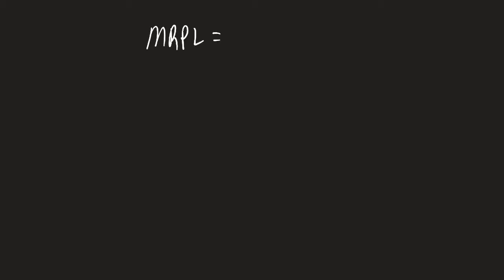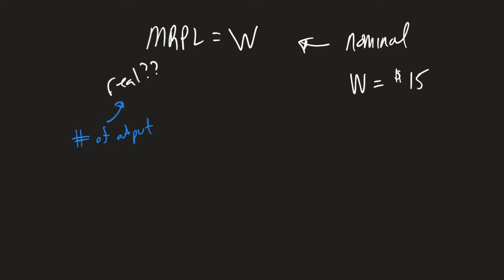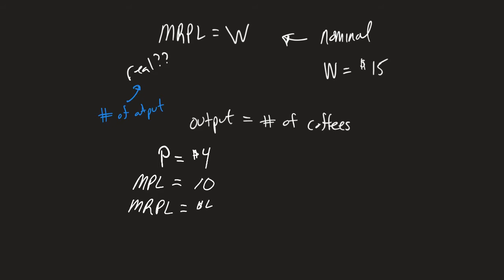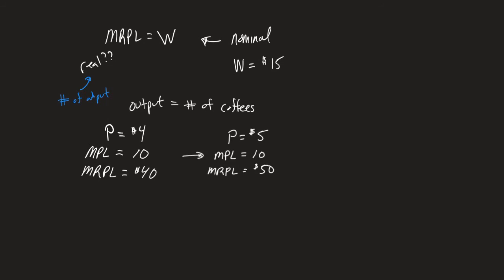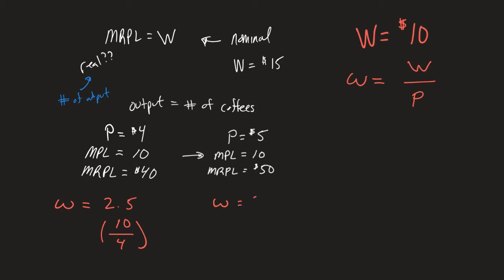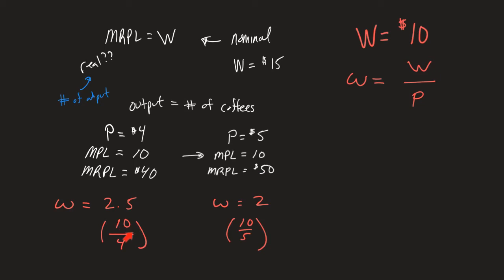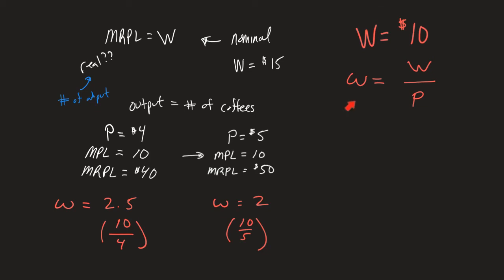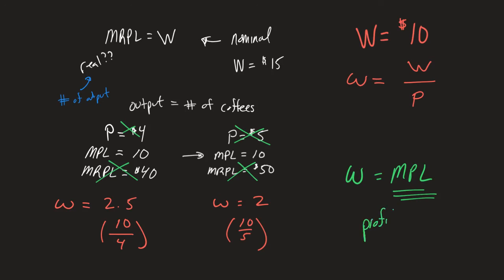A Quick Real Wage Calculation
Looking at the difference between real and nominal wages with a quick example. Part of a lesson for my intermediate econ students early in the semester.